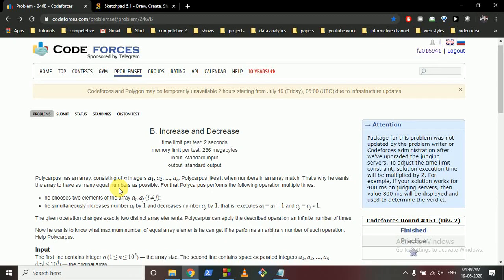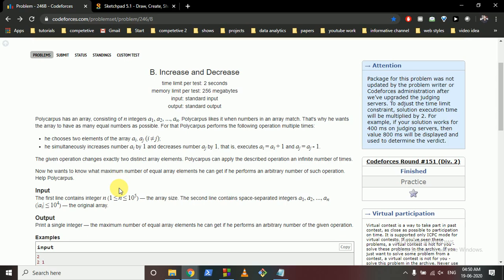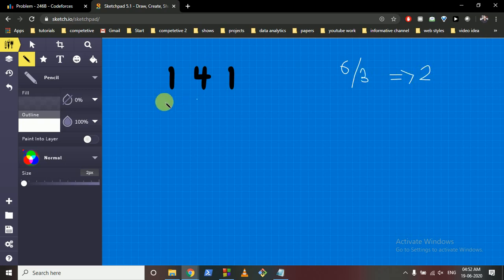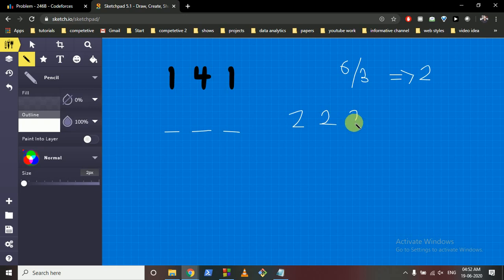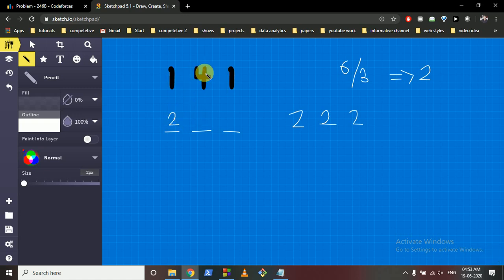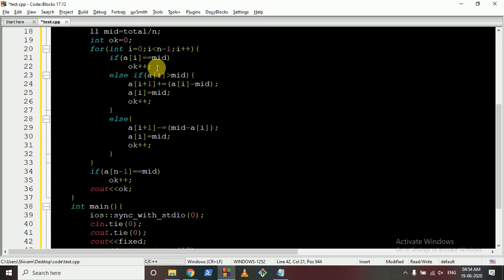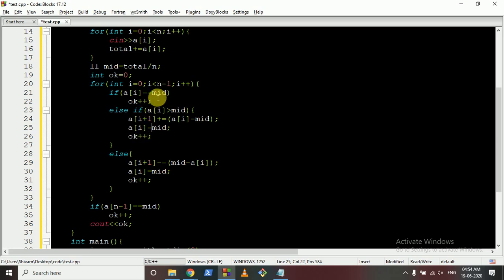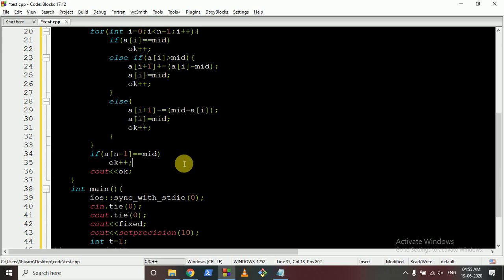Increase and Decrease || Codeforces Round #151 (Div. 2) || GREEDY PROBLEM